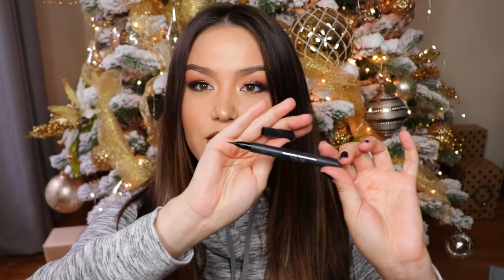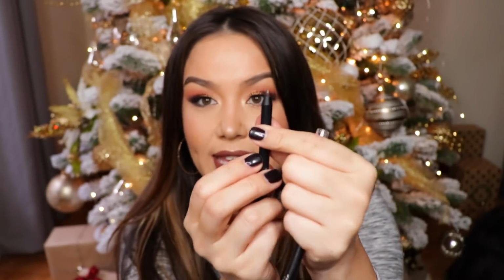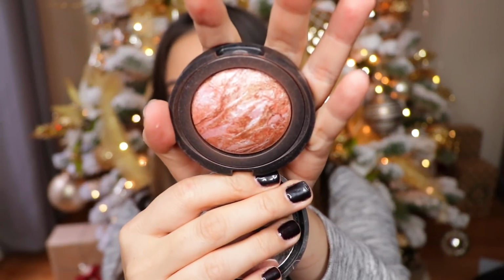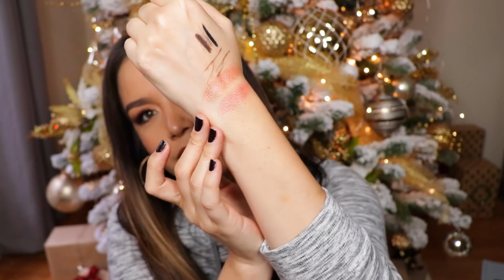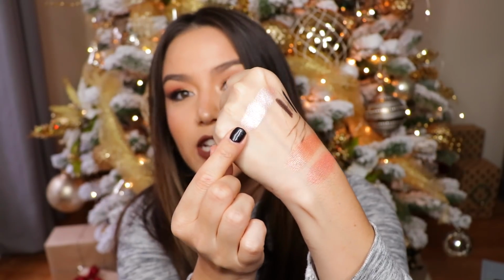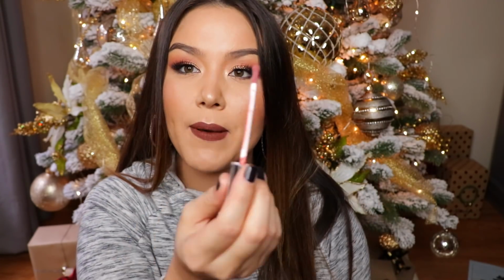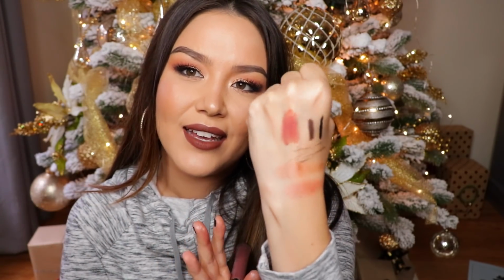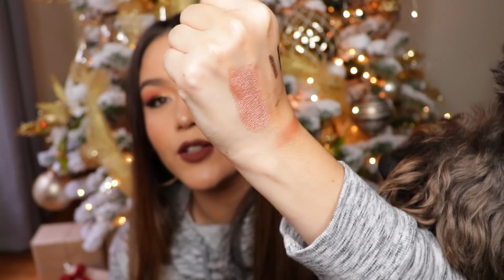MOST UNDERRATED MAKEUP PRODUCTS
Hey Darlin! Today's video is all about my underrated products that I think deserve more love. What are some products you think are super underrated?! Share with the class below ;)